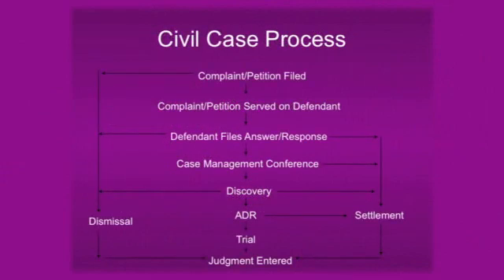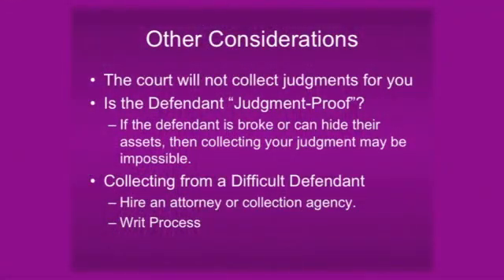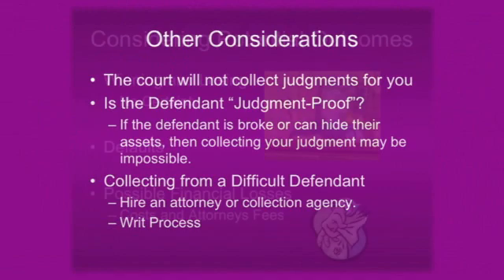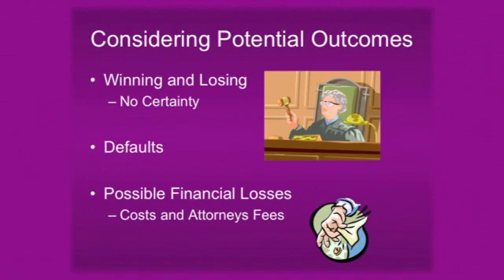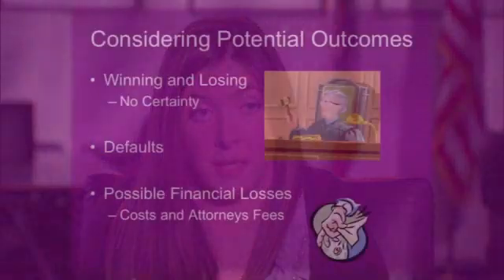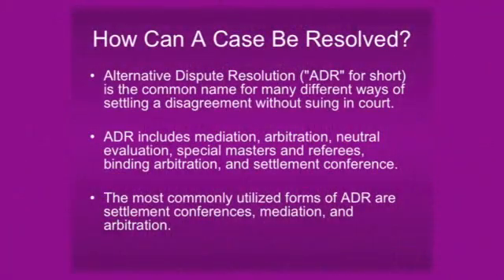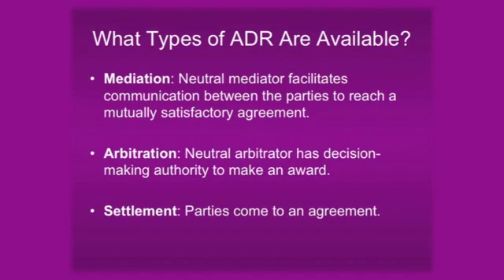Thinking of Filing a Lawsuit #1 English 2 of 3